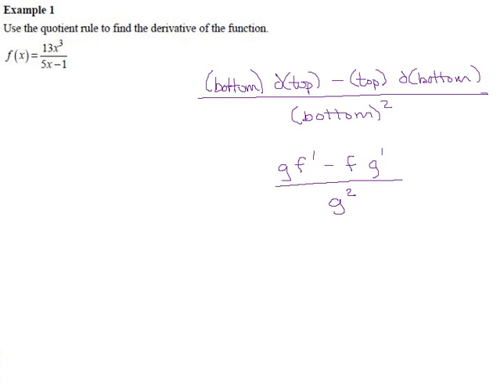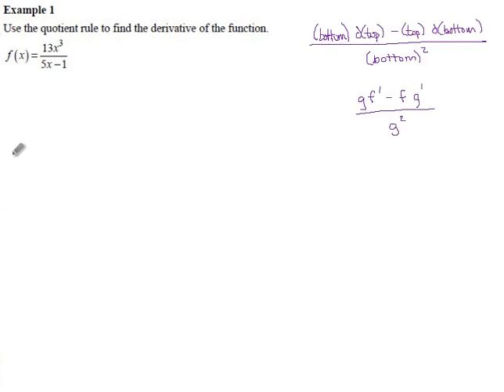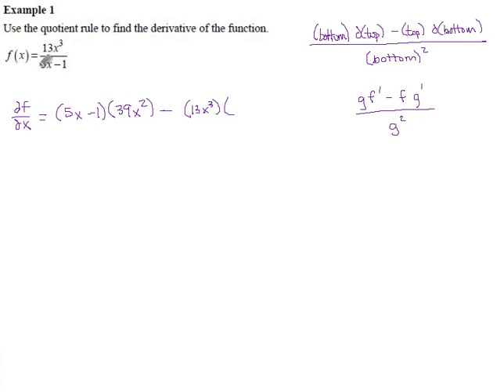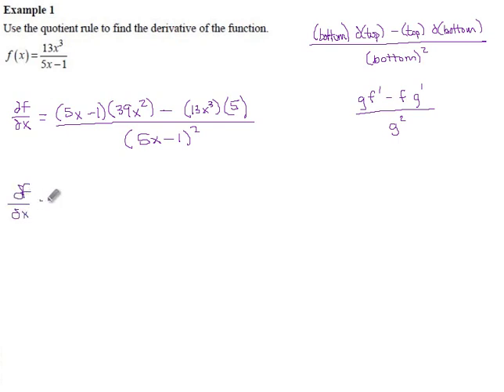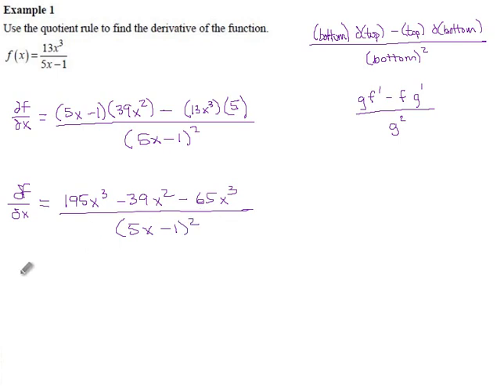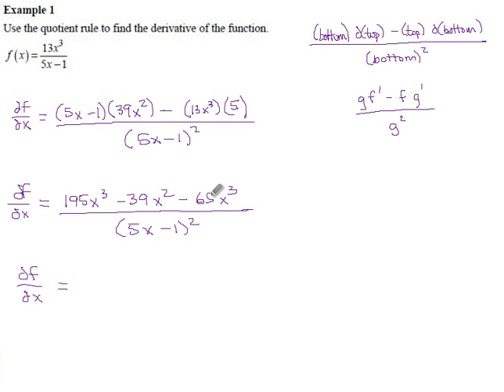3.4 Ex1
A quotient rule derivative.